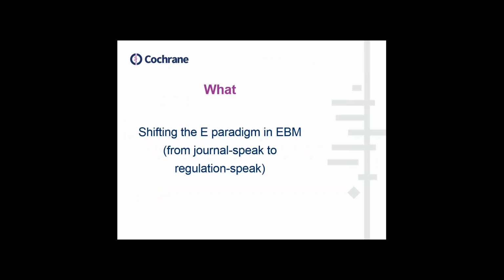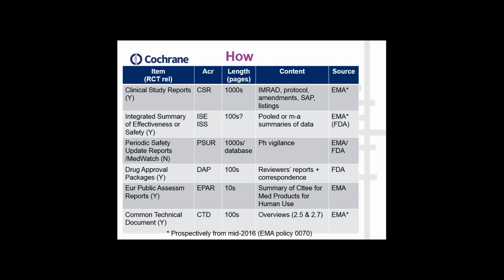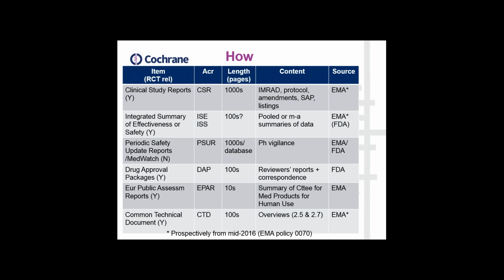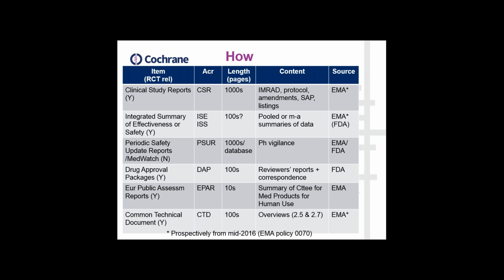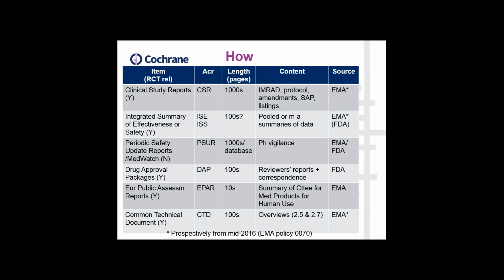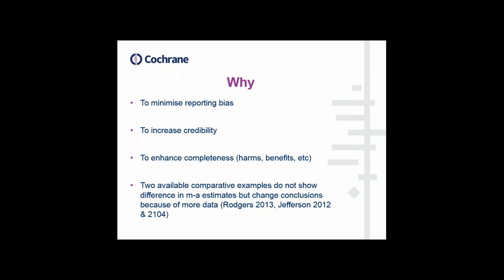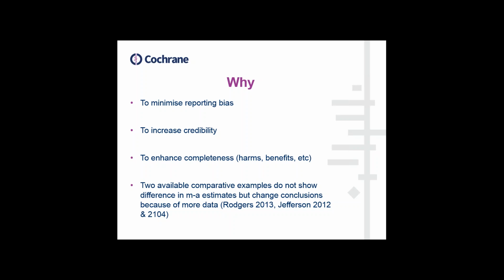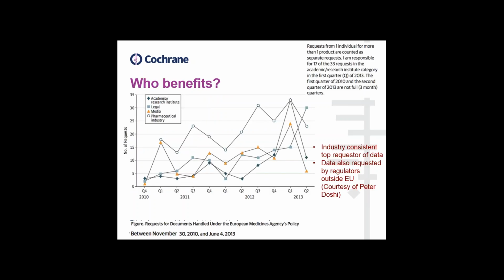Tom Jefferson Recording EDIT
The use of regulatory information for research synthesis